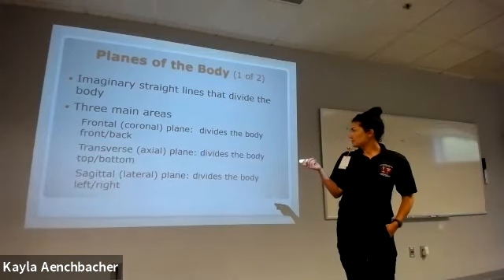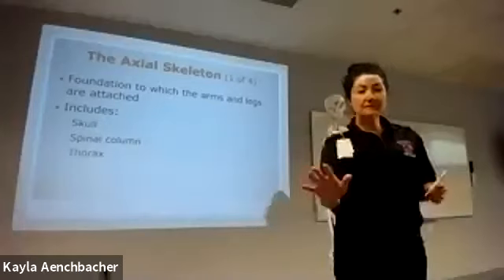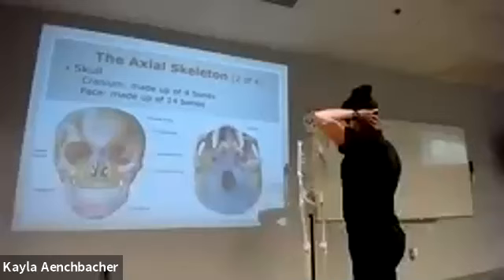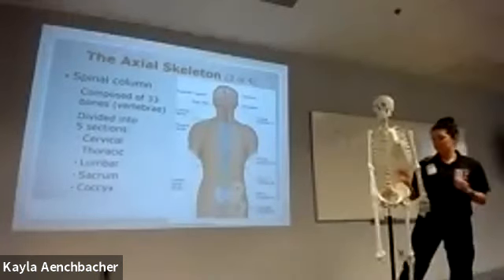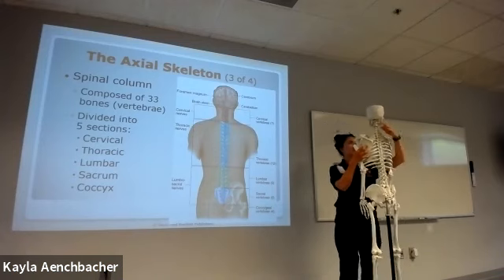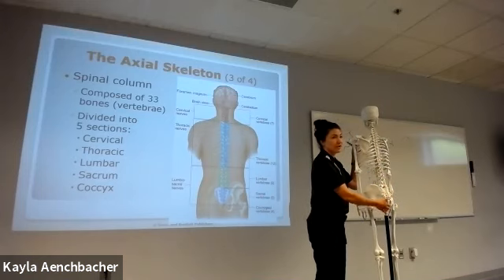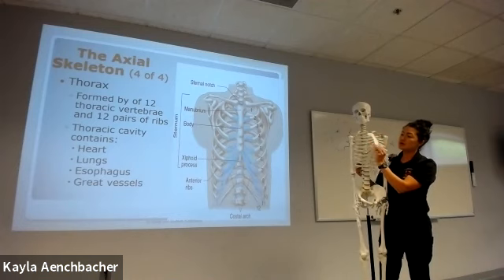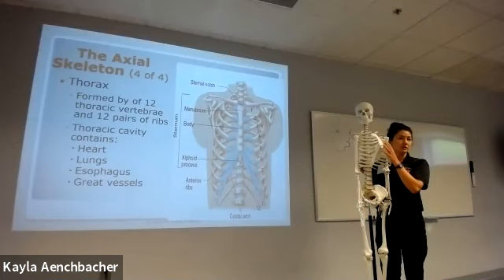Chapter 6 - Human Body (Part 1)